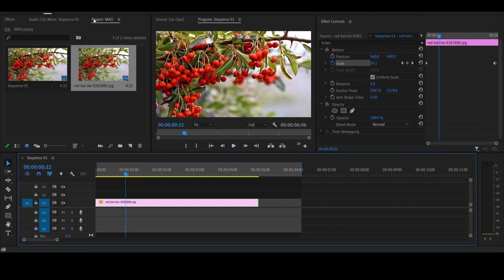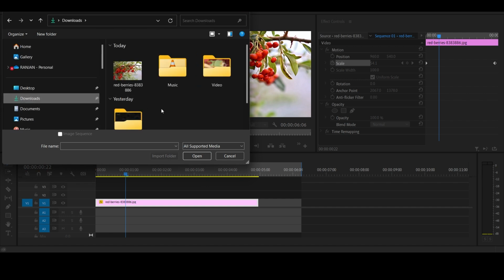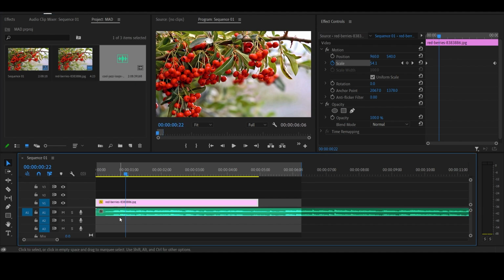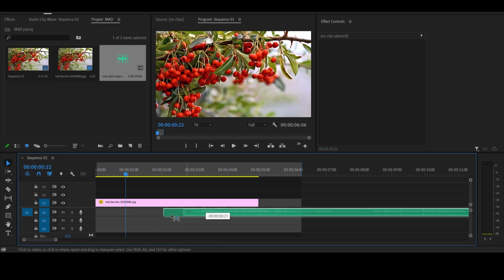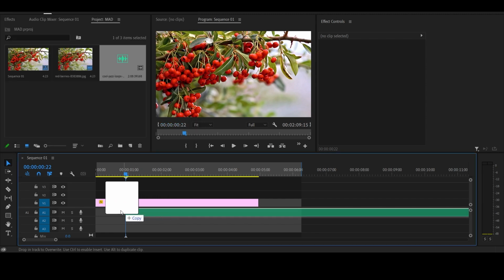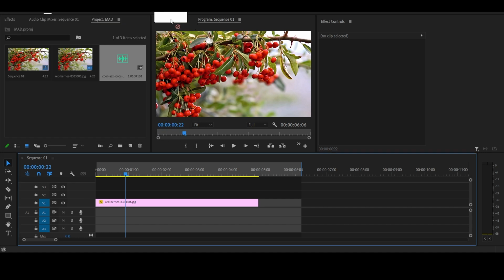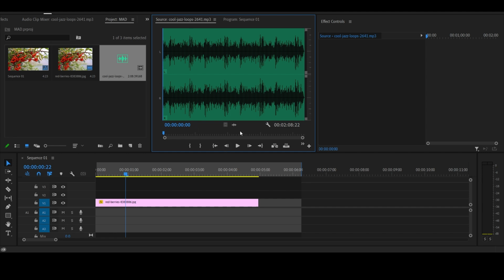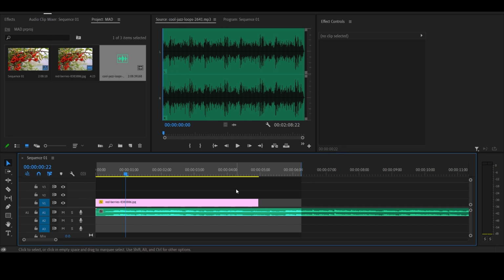How To Add MUSIC To Your VIDEOS In Premiere Pro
Welcome to Adobe Made Simple! In this Adobe Premiere Pro tutorial, learn how to add background music to your videos effortlessly. Perfect for both beginners and advanced editors, our step-by-step guide will show you how to enhance your audio, making it sound better and more professional. Discover techniques to seamlessly integrate background music into your YouTube videos or any project using Premiere Pro 2023. Join us and master the art of audio editing, elevating your video production to new heights. Let's make adding background music in Premiere Pro simple and effective.